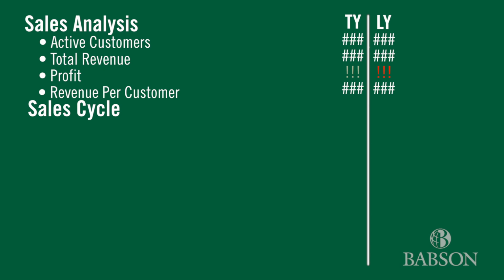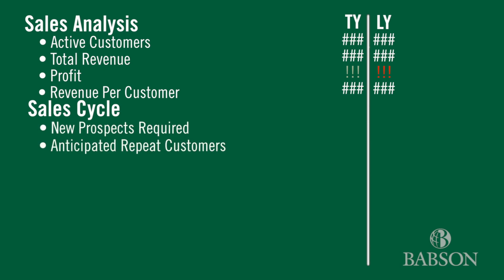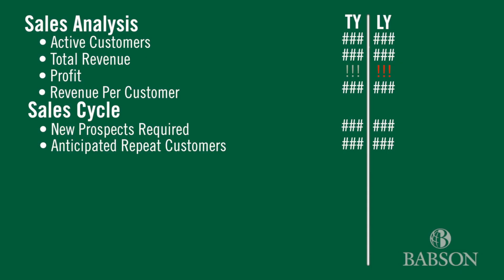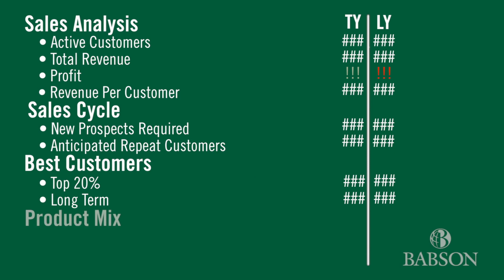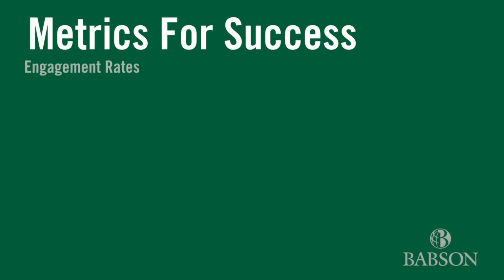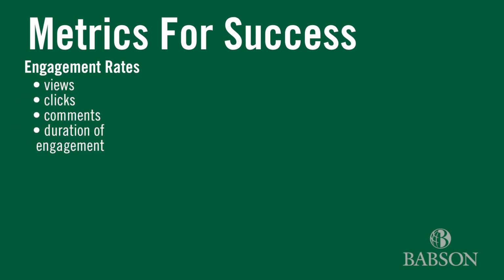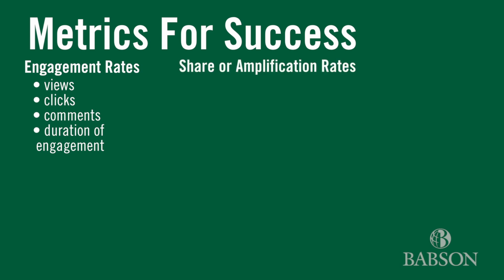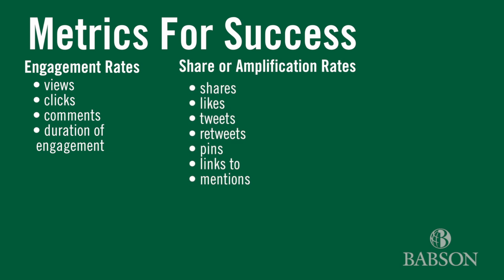MKT01x: Week 4: Metrics for Designing Your Marketing Campaign